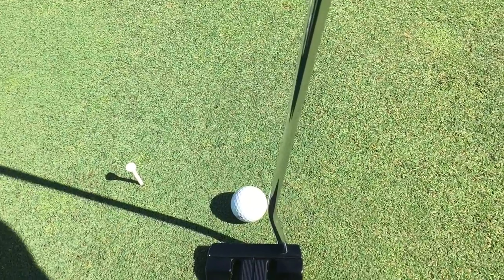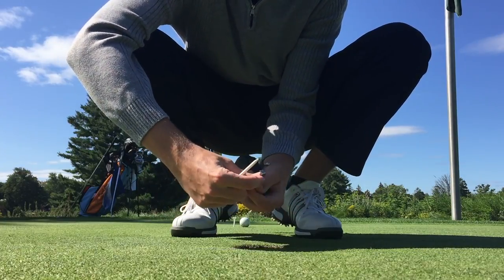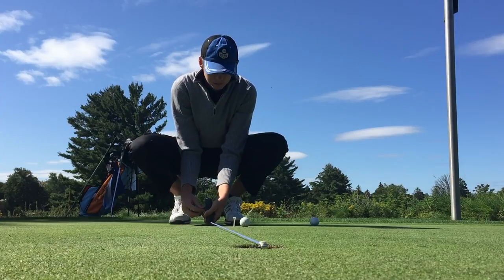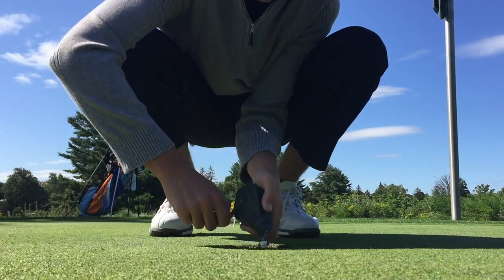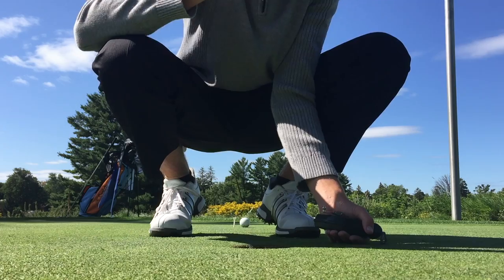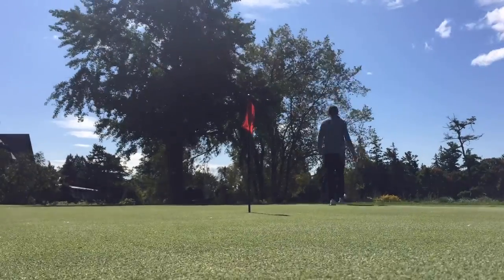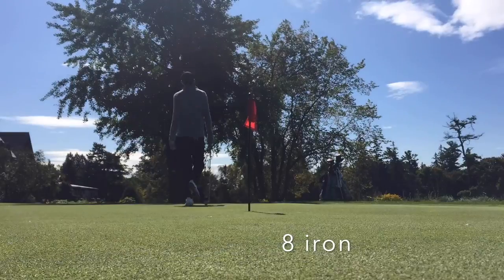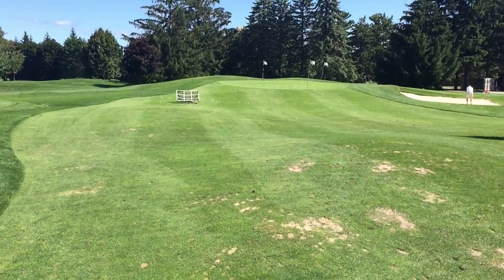Almost Broke Phone With Golf Ball! (Practice Routine)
This video is a practice Routine (Junior Golfer)

Max and Shawn are two junior golfers who love to create golf content to grow the game of golf. We make what's in the bags, course vlogs, and other content capturing our golf journey.

Personal Info

Max
155lbs
5'9''
+1 handicap

Shawn
165lbs
6'3''
4 handicap